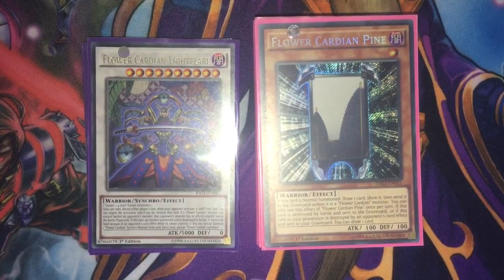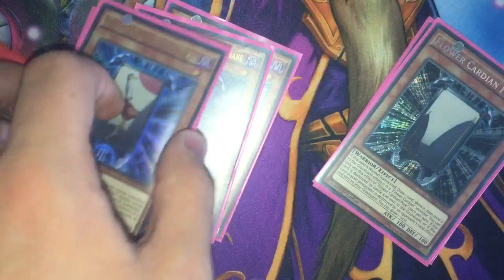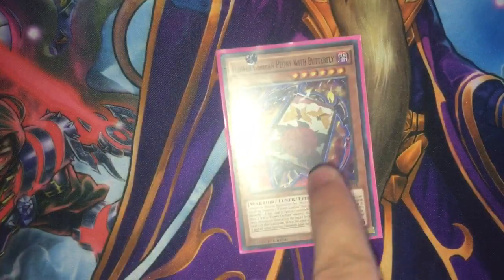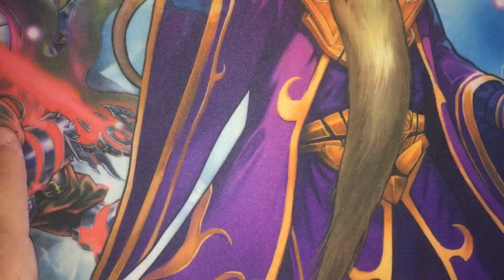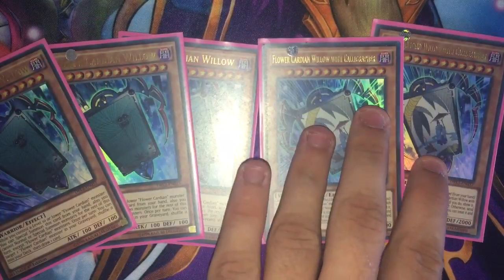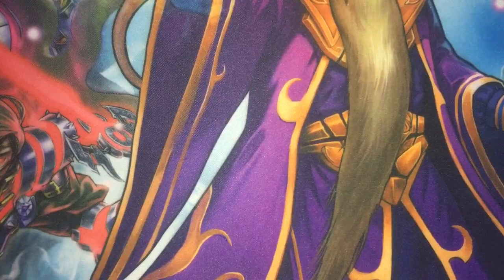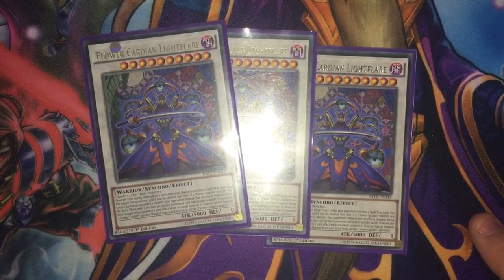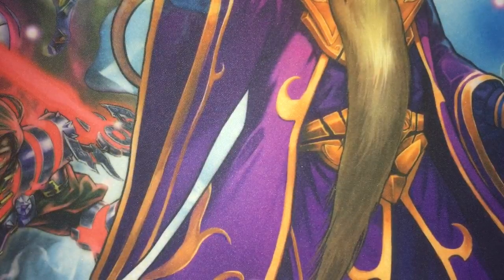Cardian Deck Profile!! February 2017!!